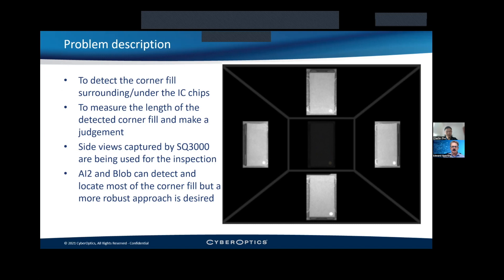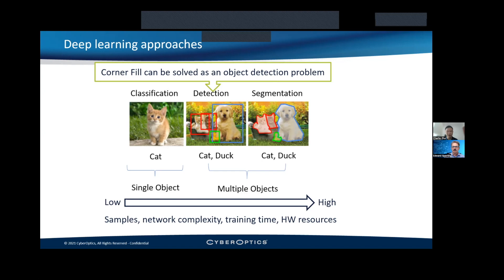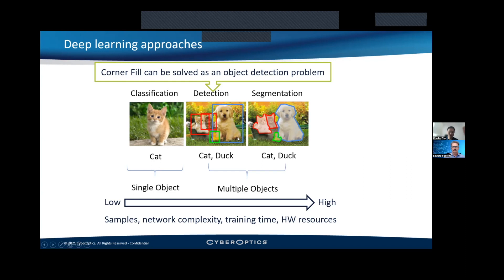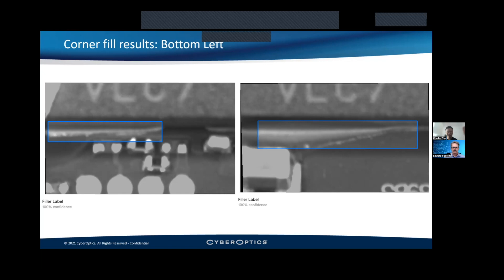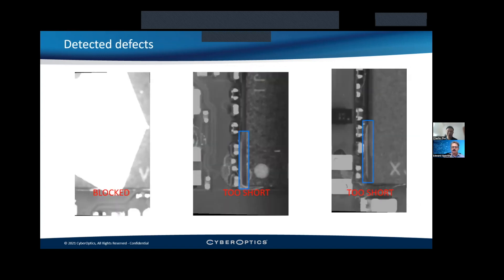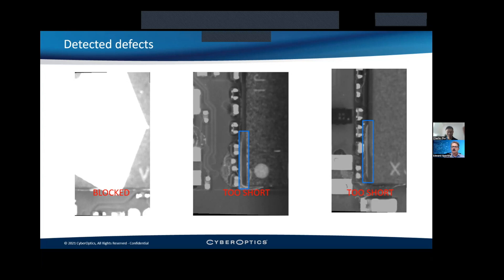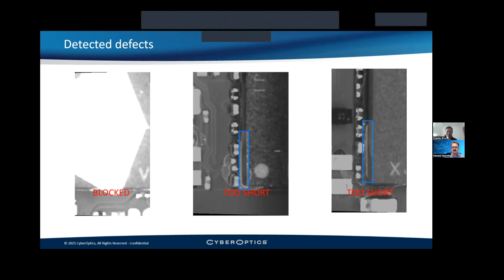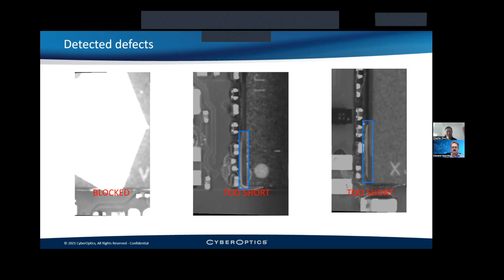Deep Learning For Industrial Inspection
Deep learning is at the upper end of AI complexity, sifting through more data to achieve more accurate results. Charlie Zhu, vice president of R&D at CyberOptics, talks with Semiconductor Engineering, about how DL can be utilized with inspection to identify defects in chips that are not discernible by traditional computer vision algorithms, classifying multiple objects simultaneously from multiple angles and taking into account reflectivity, variation, and lighting that is not ideal to identify which anomalies will cause serious problems in the field.